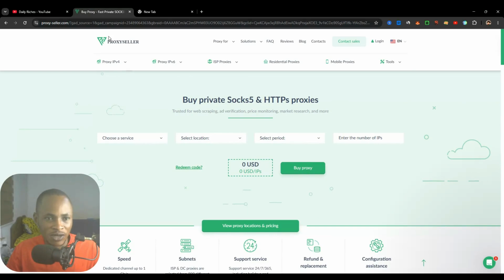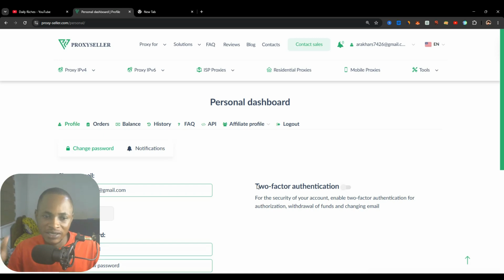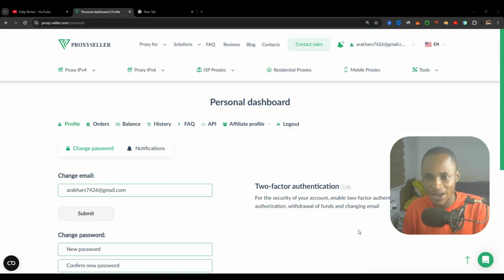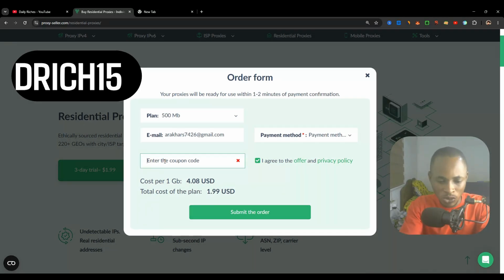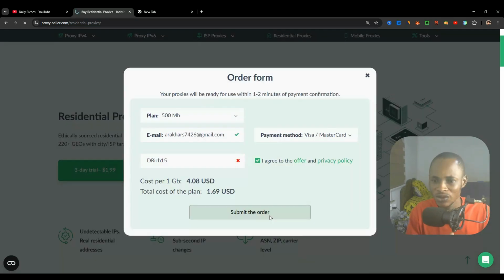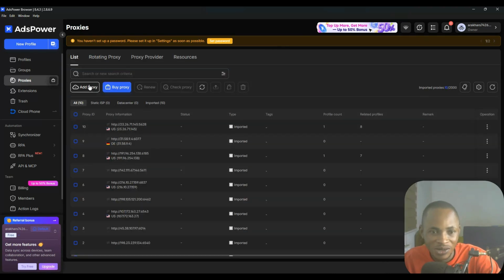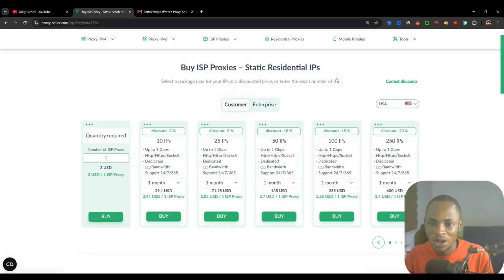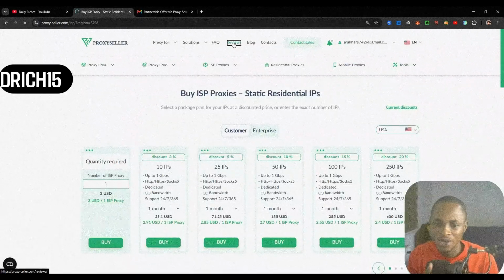Proxy Seller Tutorial: Bypass Blocks & Make Money Fast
🤑 Want to make money online? In this video, I'll show you Proxy Seller Tutorial: Bypass Blocks & Make Money Fast — step by step, beginner friendly, and 100% actionable.

This video is designed for marketers who need to manage multiple online profiles without triggering security flags. You will see a step-by-step walkthrough of the ProxySeller platform, including how to select the right proxy types, navigate the order forms, and complete your payment transactions effectively.

Additionally, I demonstrate how to integrate these proxies into AdsPower. By following this workflow, you can maintain consistent access for your campaigns while ensuring your setup remains operational. If you are struggling with account blocks or need a reliable method for managing online profiles, this tutorial provides the technical steps to get your CPA marketing setup running smoothly.